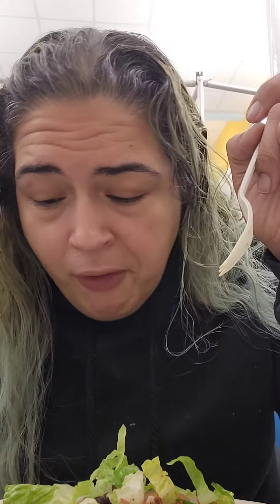Chipotle Vegan Chorizo Review